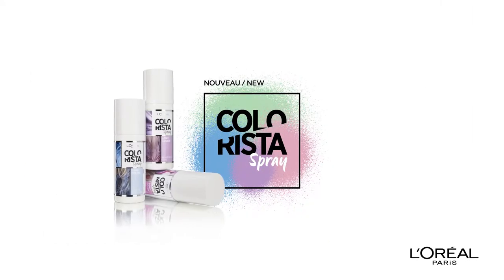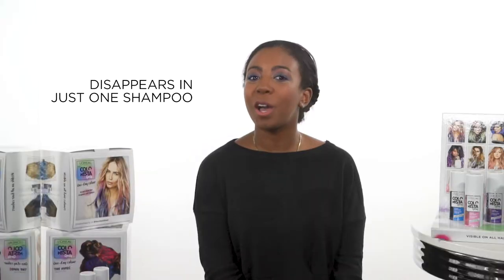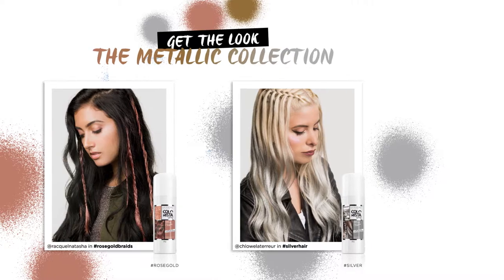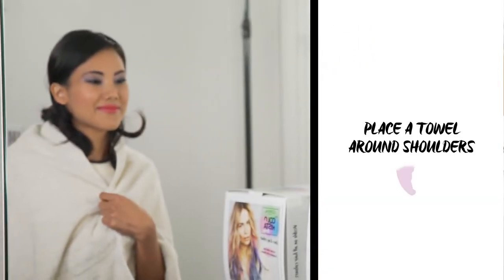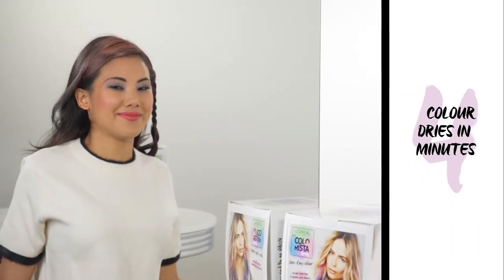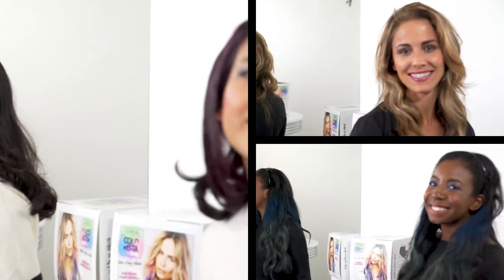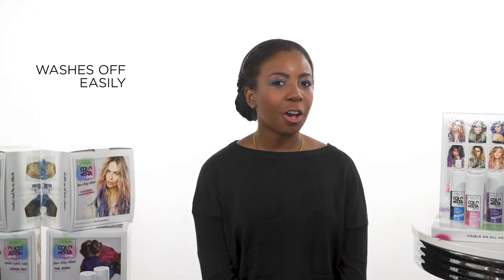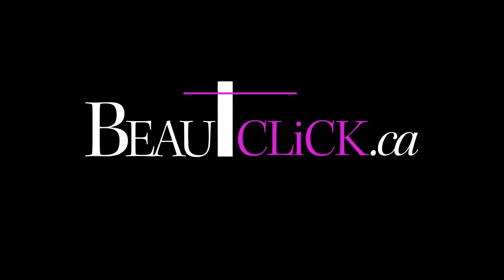L'Oréal Paris: Colorista Spray - En